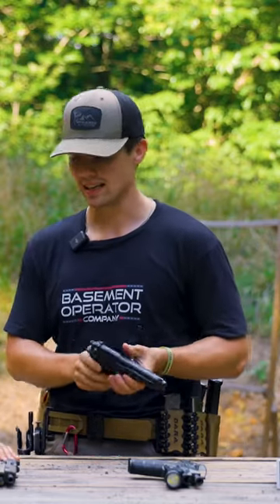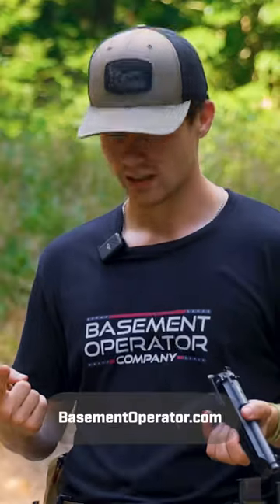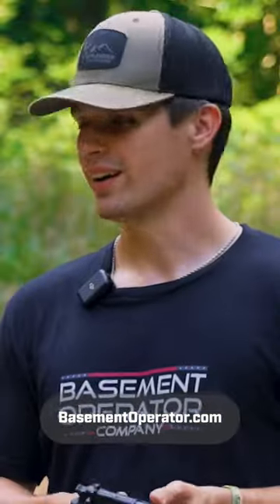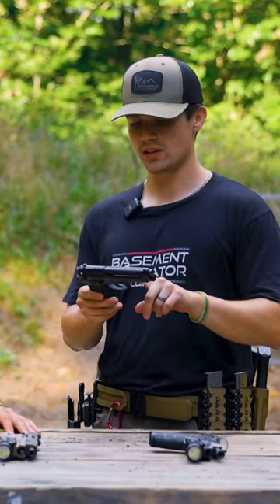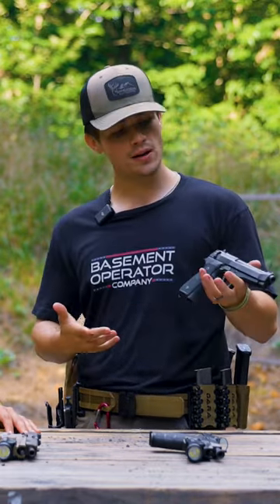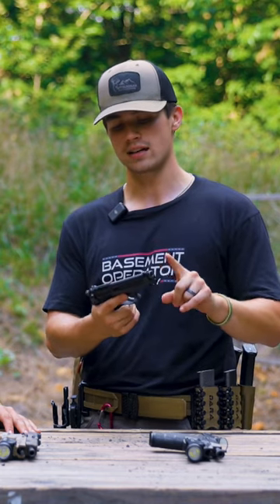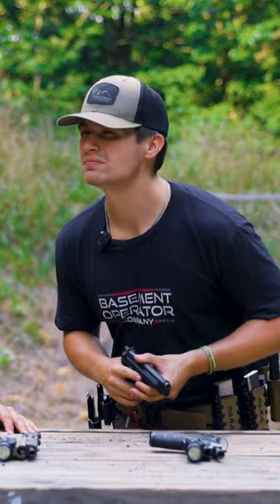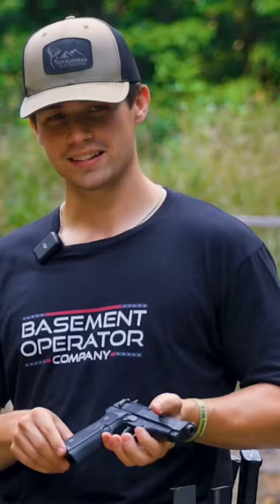Beretta 92FS New vs Old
Do you like the new Beretta's?